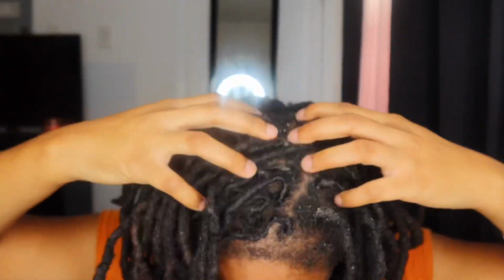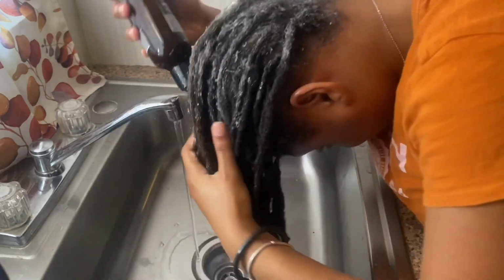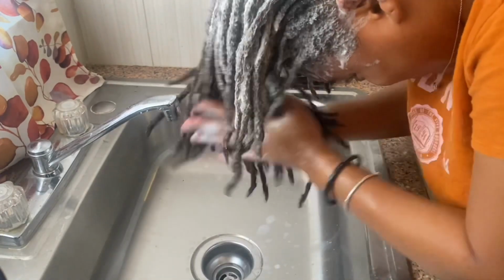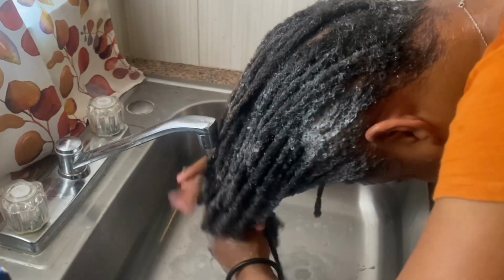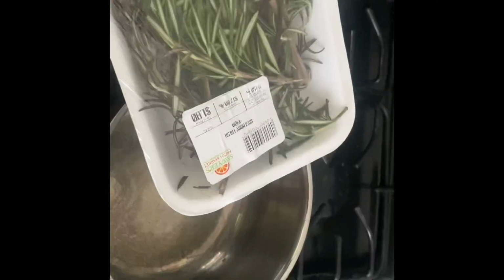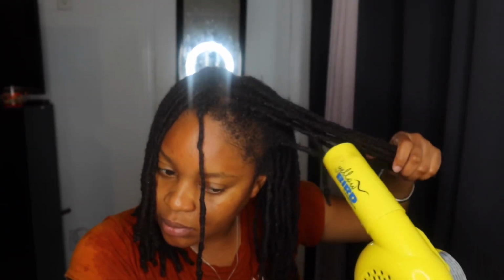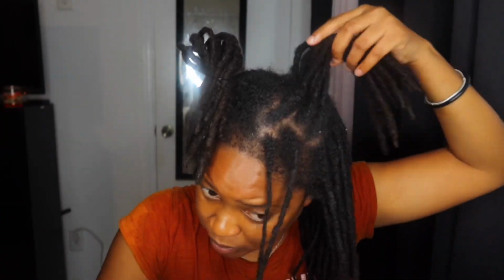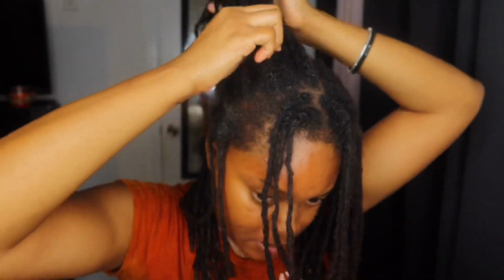FULL HEALTHY WASH DAY ROUTINE ON LOCS | shampoo routine, rosemary water, dandruff scalp care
Hey Gyals ! It’s wash day for my locs ,today I’ll be showing you my shampoo routine for my dandruff in my locs , my treatments for dandruff and my scalp care routine . All in this one wash day routine  on locs . I hope you enjoy .

Products Used:

Nature Remedy Tea Tree Shampoo

Shampoo Brush Alternative

Sulfur 8 Medicated Grease

Sunny Isle Jamaican Black Castor Oil

Rosemary Leaf

Time Stamps

My Popular Loc Videos
Using Faux Locs Over Starter Locs To Avoid The “Ugly Stage” | My Experience W/photos | BAD IDEA
Loc Snippet
Number of locs ? 75
When I started my locs ? JULY 26,2019
P.O.BOX - F41948
Freeport ,Grand Bahama
Bahamas
About Section
Hey Gyal !  My Name is Moniqua Bain . On channel you will see lots of My 4C LOCS JOURNEY , AFFORDABLE DRUGSTORE MAKEUP LOOKS, AFFORDABLE DRUGSTORE MAKEUP REVIEWS , AFFORDABLE COOKING MEALS, AFFORDABLE Fashion PLUS an  AFFORDABLE LIFESTYLE  ROUTINE VIDEOS .
Slogan ' Living Life The Affordable Way "